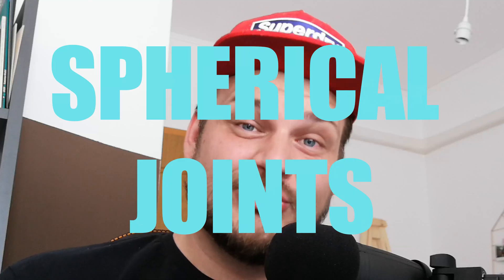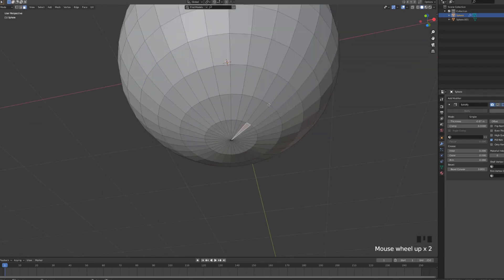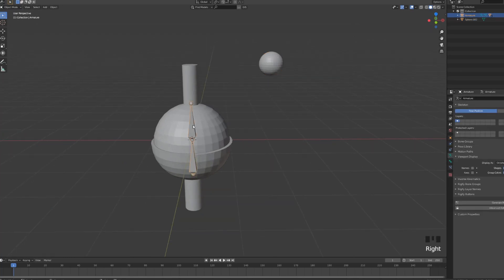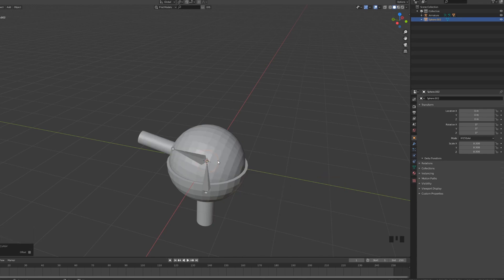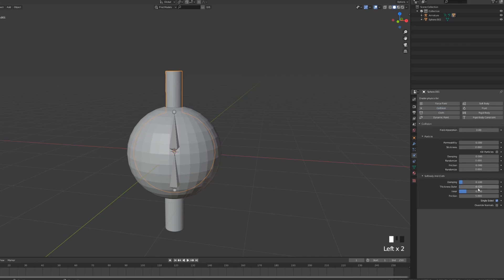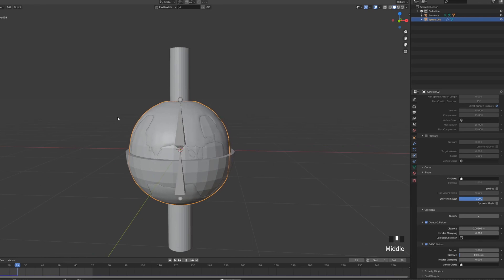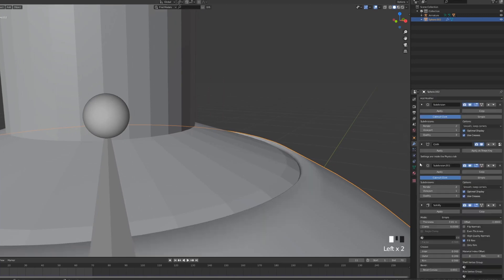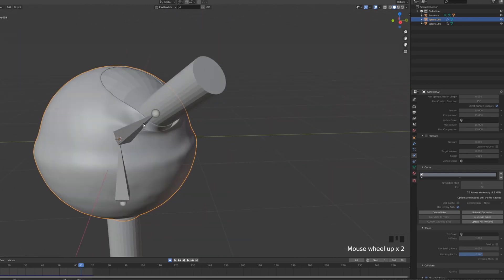BLENDER TASTY TUTORIALS: SIMPLE SPHERE JOINTS WITH BONE CONSTRAINTS AND CLOTH IN BLENDER 2.83!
Release your inner engineer with this simple joint trick; today we learn how to make a simple spherical joint and rig it so it does most of the work by itself. We also learn how to use cloth to wrap our joint and create satisfying wrinkles!